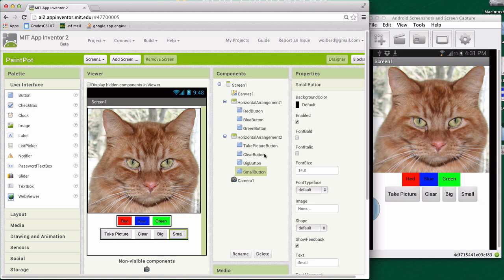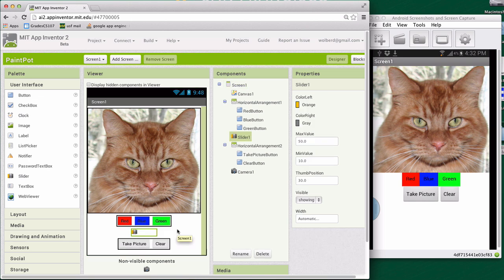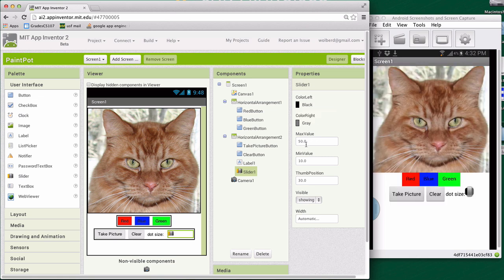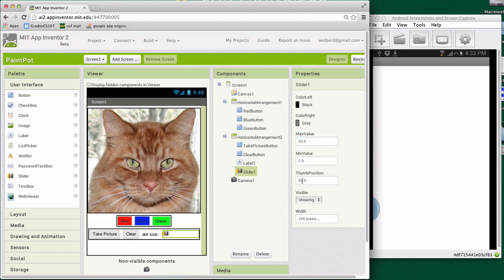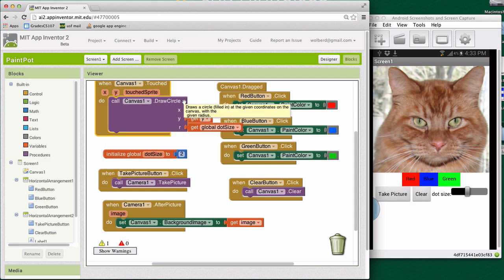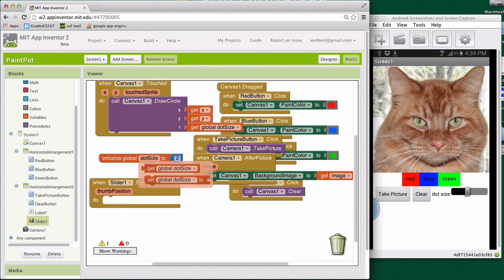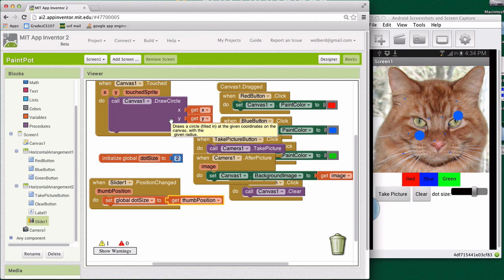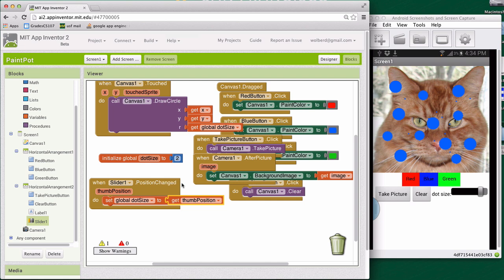App Inventor: Using the slider component in a paint app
In this appinventor.org screencast, Professor Wolber shows how to use the slider component to change the size of circles being drawn.